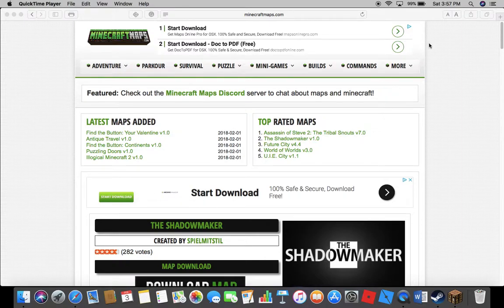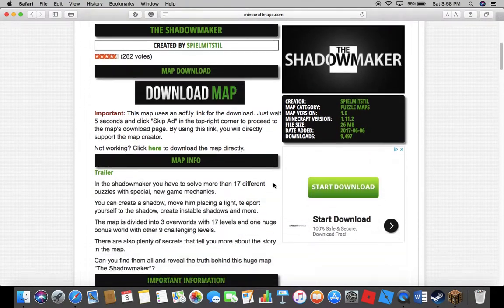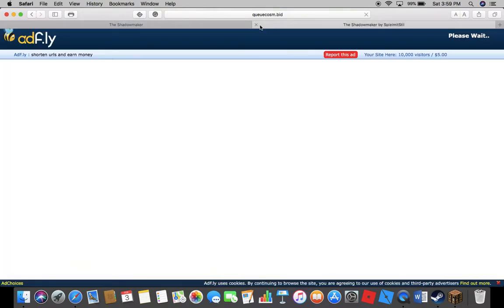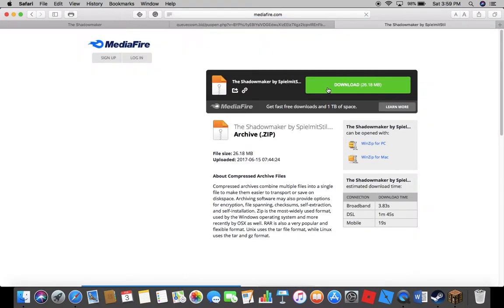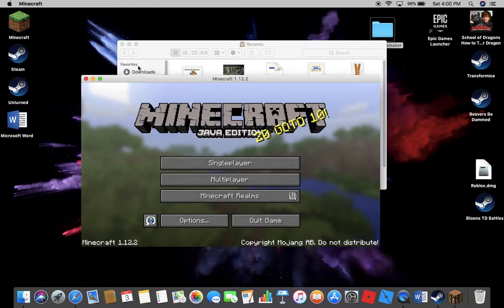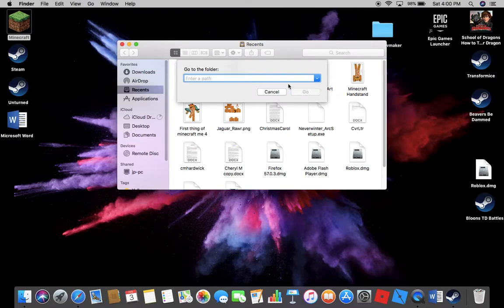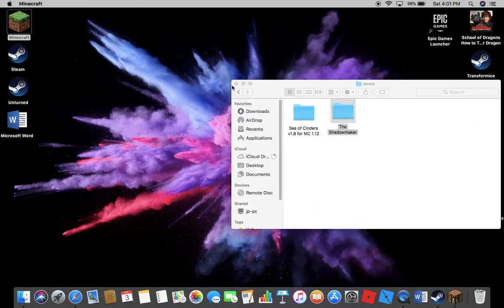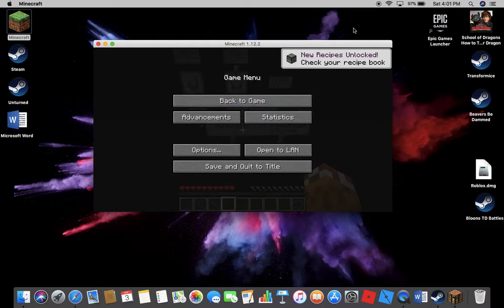How to download a minecraft map (for a Mac)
I hope this video helpes you guys! If you need to know anything else or it doesnt work just let me know and ill try to help you all!